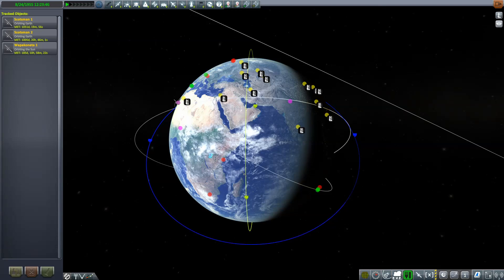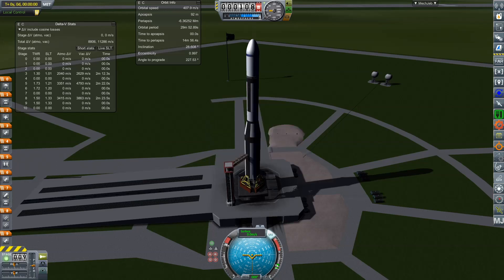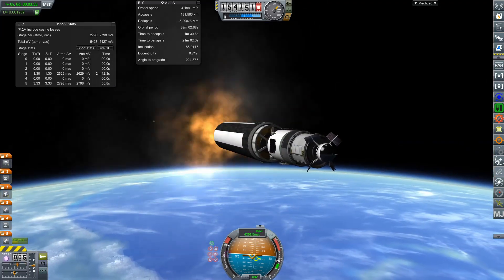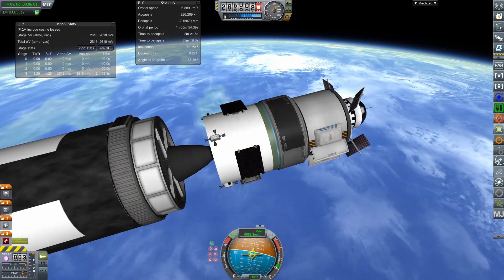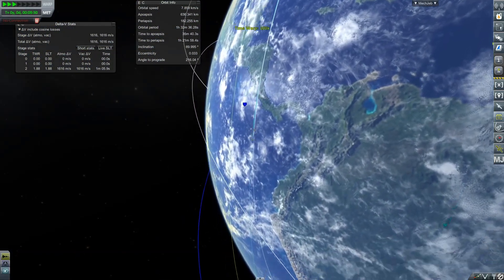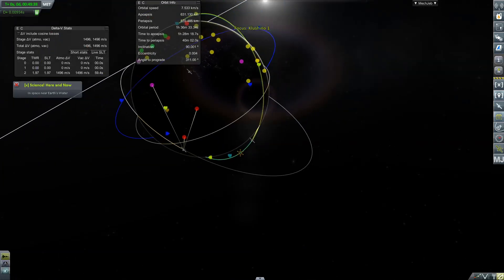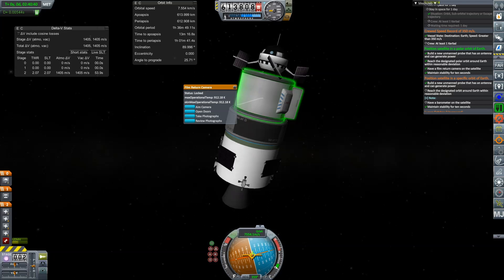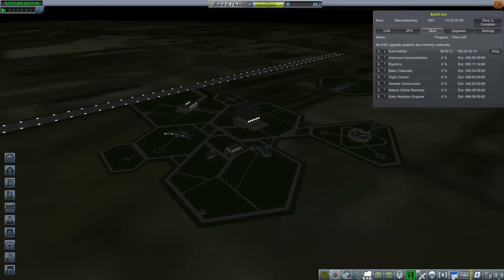R³ the perfect polar orbit [Ep. 5] - (RO / RSS / RP0) - Kerbal Space Program Career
Hey everyone I'm back and this time we're going POLAR! Took a contract for a ludicrously specific polar orbit and here we are...

Thanks for sticking around, I've moved to a new house which is why I haven't been able to post for a while. Hope to get back to regular updates soon!